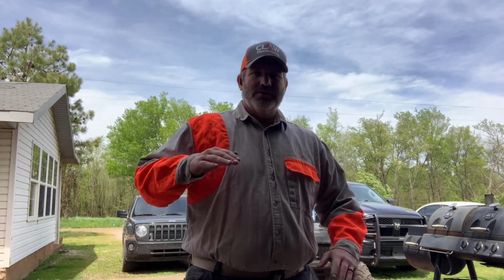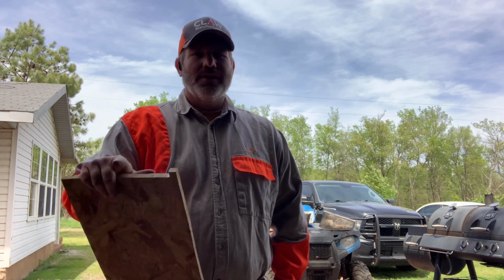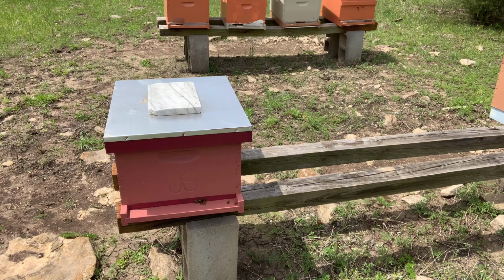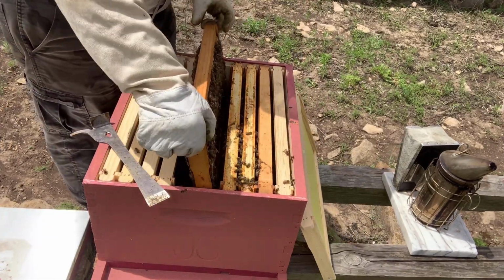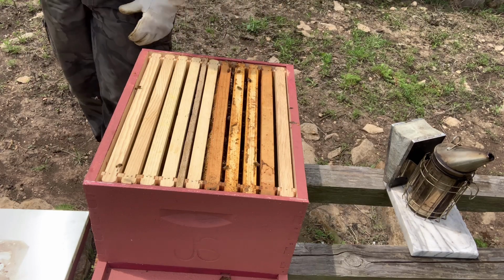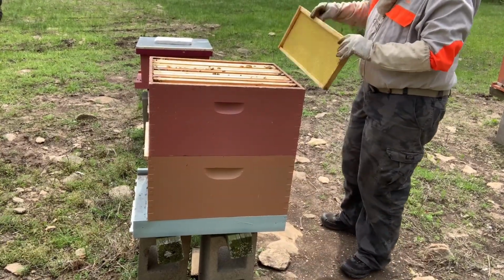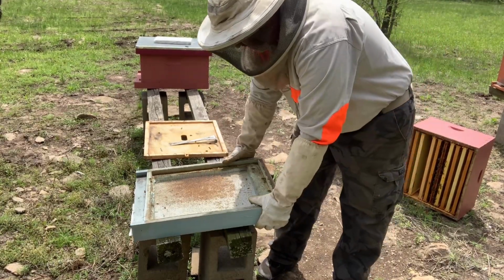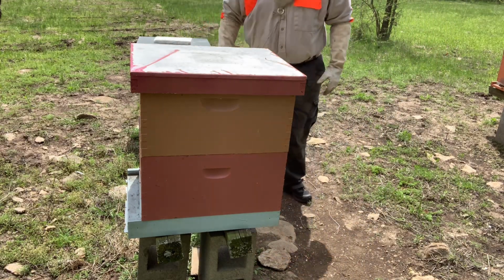Easiest split you’ll ever use, part two. Did it work?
This is the finish of the easiest split video.  Did we end up with two hives?